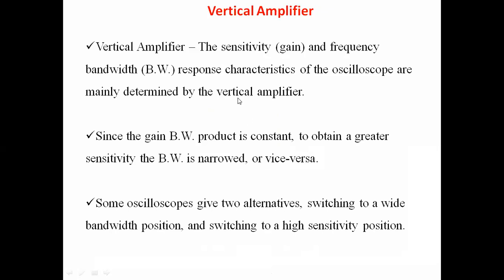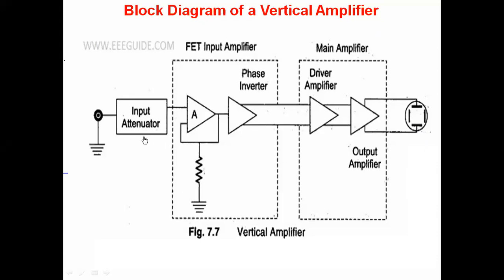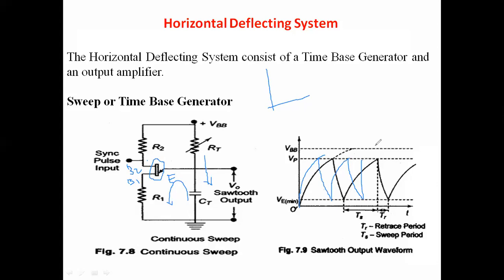JNTUK R16 IV ECE SEM 2 EMI UNIT 3 Vertical and Horizontal Amplyfier systems of CRO Lec 3